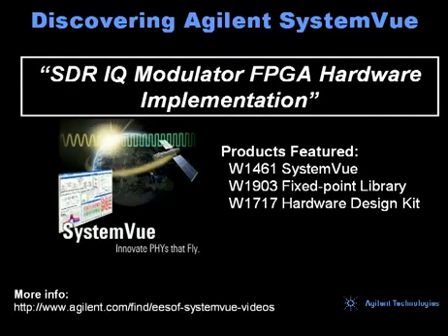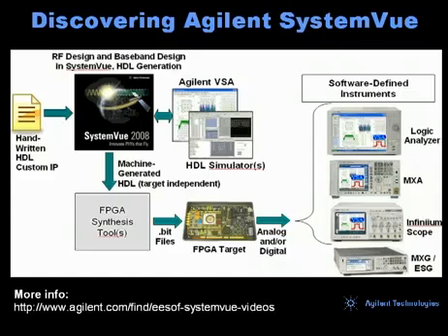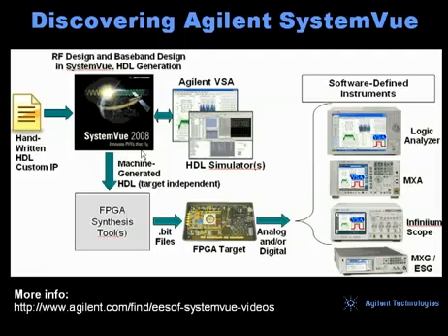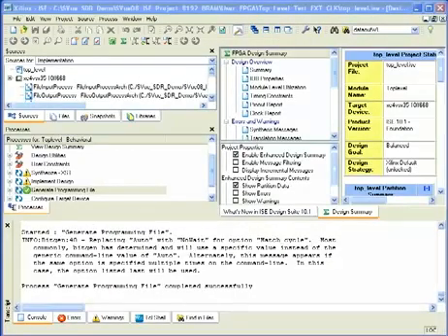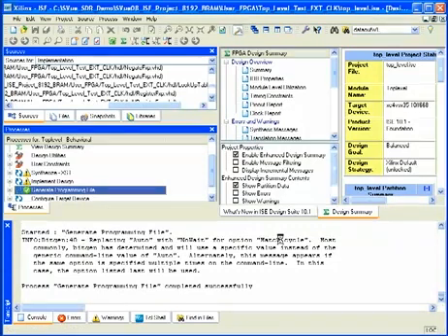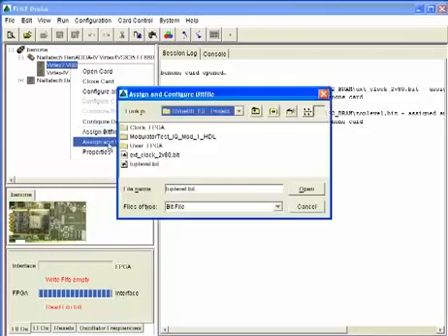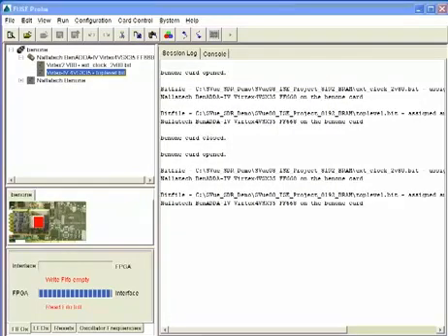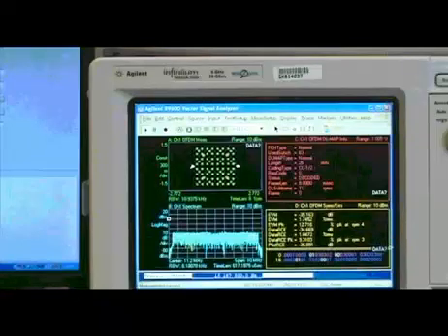Design an FPGA-Based SDR WiMAX IQ Modulator - Discovering SystemVue Part 4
Demonstration of design & verification of an FPGA-based mobile WiMAX IQ Modulator for a software-defined radio. Flow shows a design example in the W1462 SystemVue FPGA Architect, from algorithm to fixed-point to VHDL to Xilinx ISE synthesized .bit file to Nallatech board to Keysight VSA/Infiniium verification. In Part 4 of 4, the FPGA is synthesized & verified using "rapid proptotyping" techniques.